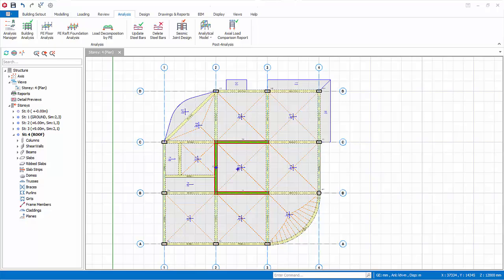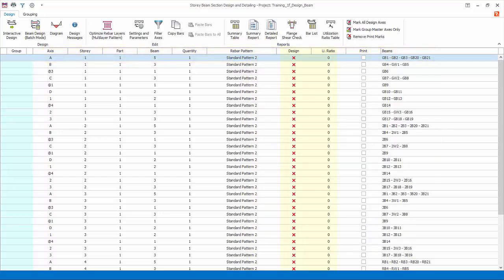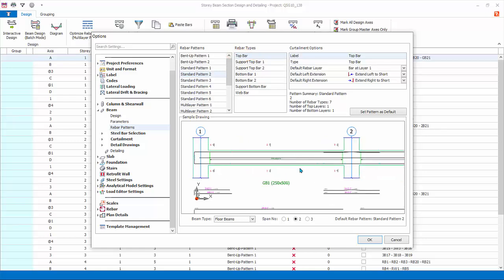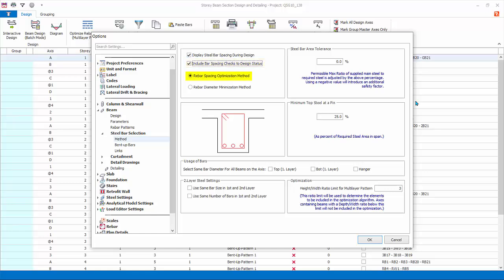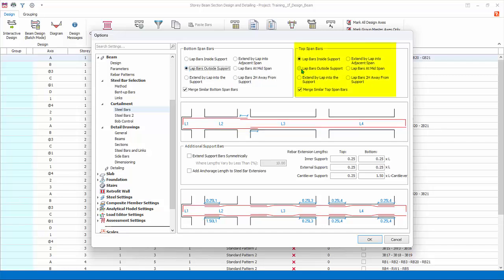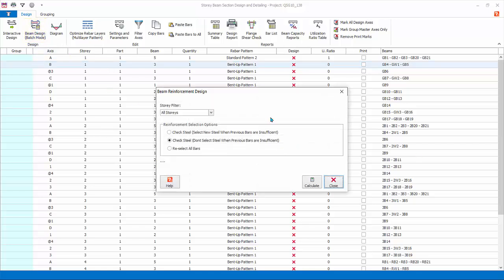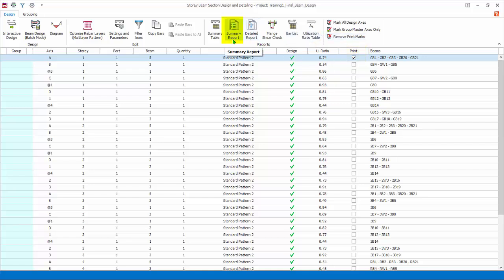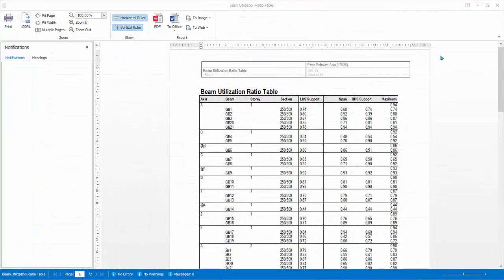19 – RC Beam Design | Part 1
Design RC beams at ease! This video provides you with a step-by-step guide on how to design RC beams in the most efficient way possible with ProtaStructure. Beam design and detailing settings, beam batch design and automatically generated design reports will be introduced!

📌Outline
1. Beam Design & Detailing Settings
2. Beam Batch Design
3. Design Report
4. Various Reports